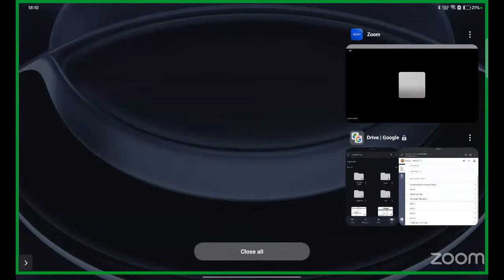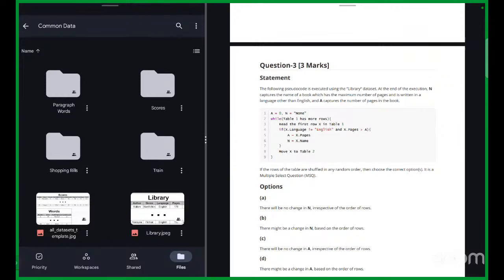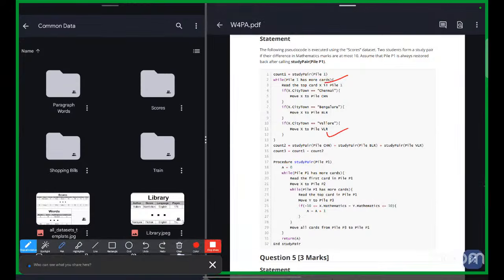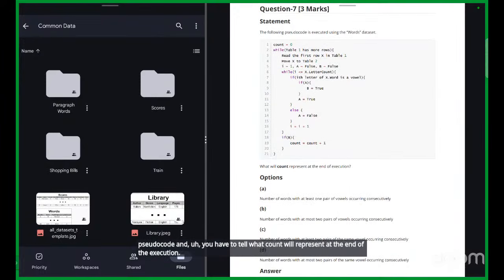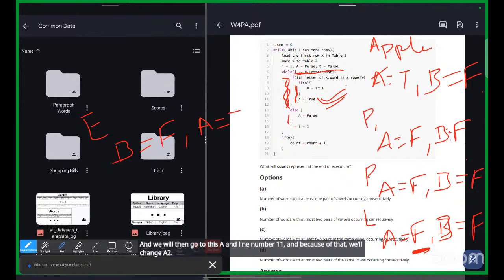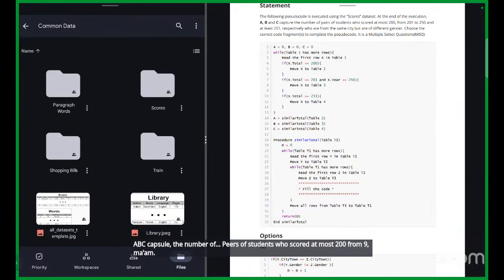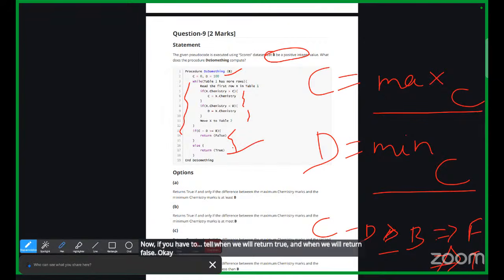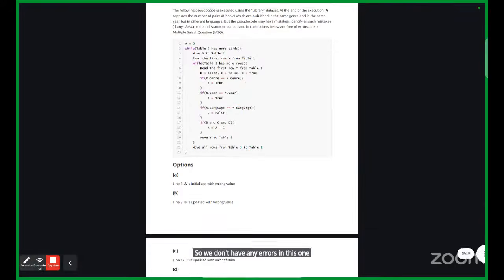Copy of CT Instructor Session